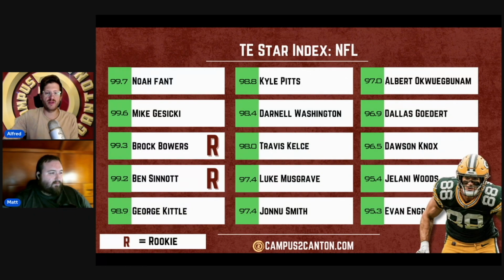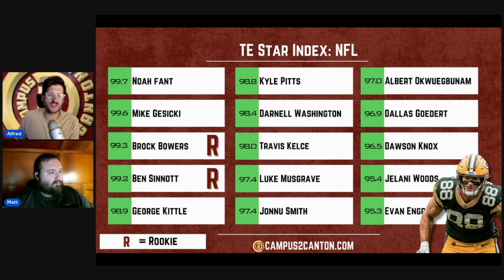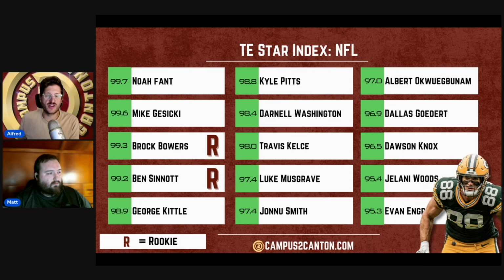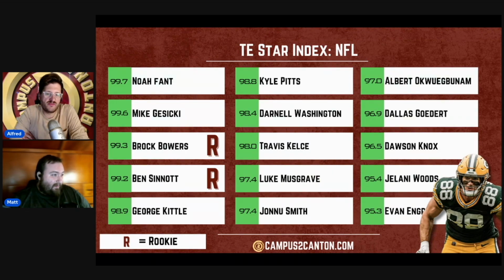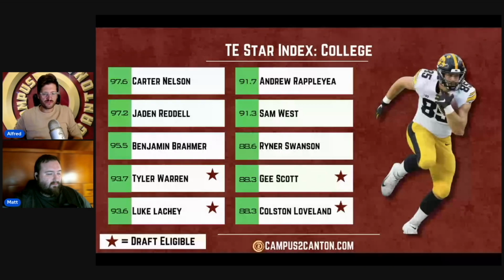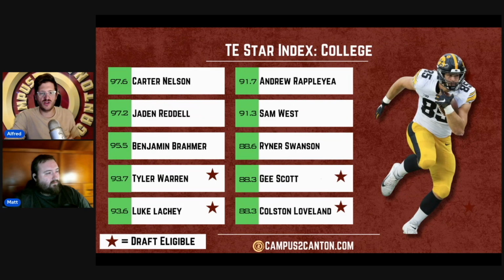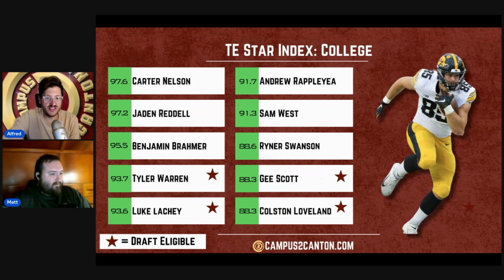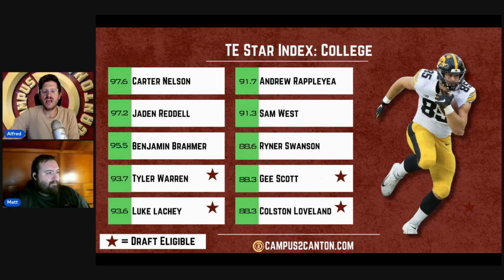Brock Bowers could be an ALL TIMER | NFL Fantasy Football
In this cut of "The Official", Alfred Fernandez (@AlfredJF) and Matt Powell (@BigWRguy) evaluate the NFL and overall college landscape for the tight end position using Star Index. Part 1 of 3.

💬 Join the Conversation: Share your thoughts and strategies in the comments below!